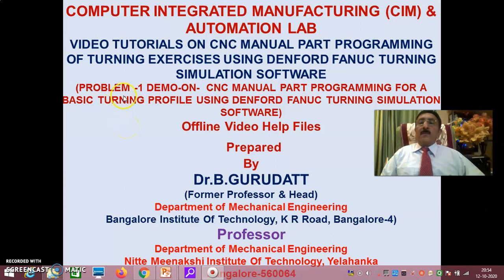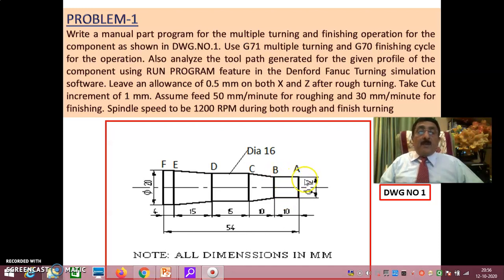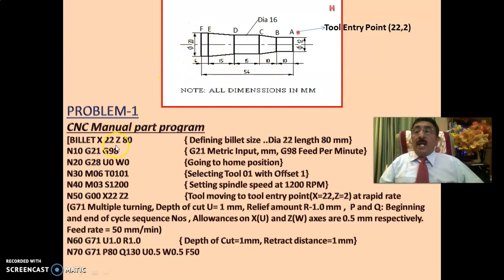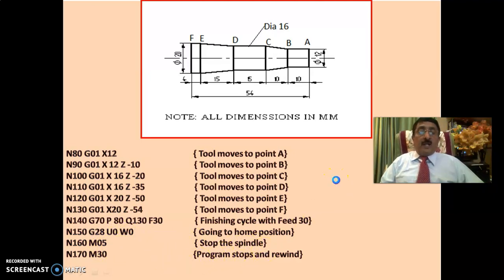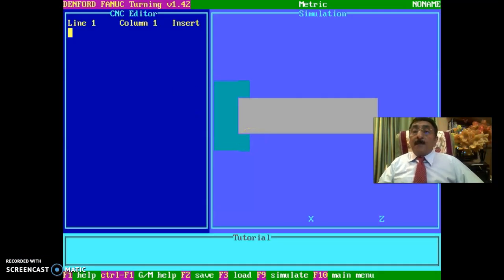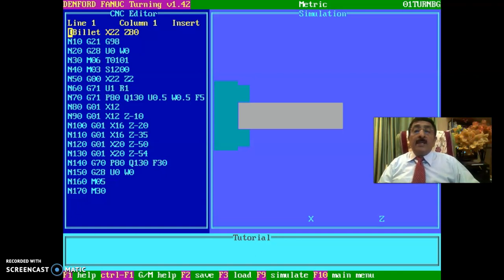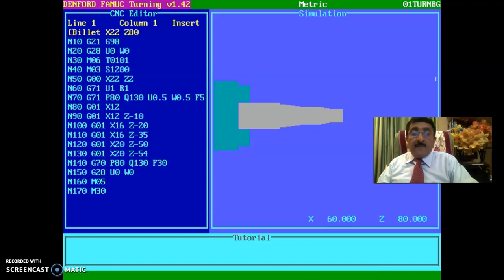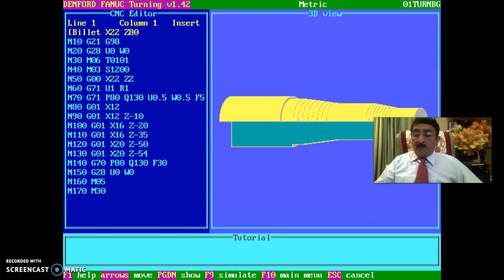CNC MANUAL PART PROGRAMMING-LATHE-DEMO-DENFORD FANUC TURNING SIMULATION SOFTWARE-PROBLEM-1-SESSION-2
MANUAL PART PROGRAMMING FOR A CNC LATHE USING G & M CODES
USING FANUC TURNING SIMULATION SOFTARE
In this Problem an effort has been made to write manual part program using G & M Codes for a typical turning profile given profile dimensions.
By going through my video tutorial, students will know how to write planning and operation sheet.
The students will understand the significance of Home Position of the tool and also Tool Entry point.
They will know how to do the initial settings in the manual part program.
Users will clearly understand the significance of G71 Multiple turning cycle with terminologies for depth of cut and retract distance.
They will also understand the significance of starting and ending block numbers in G71 cycle and also learn about the allowances to be left on X and Z axis for finish turning.
Also, the students will clearly understand about the significance of G70 finishing cycle where the tool will remove only the allowances left after rough multiple turning G71.
In general they will clearly get an idea to write a manual part program using G70 and G71 Cycle.
They also clearly understand how to Check syntax error, perform dry run and run program using Fanuc Turning Simulation Software.
They will also know how to do tool settings i.e., How to select the tool for different operation like Rough turning,  Finish turning, Groove cutting, Thread cutting, Centre Driilling, Boring and Internal profiling operation.